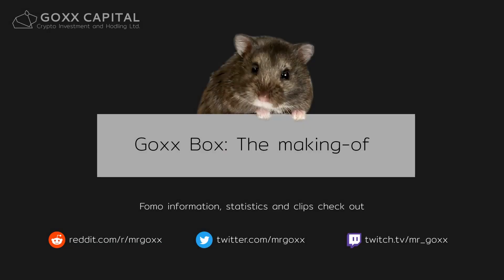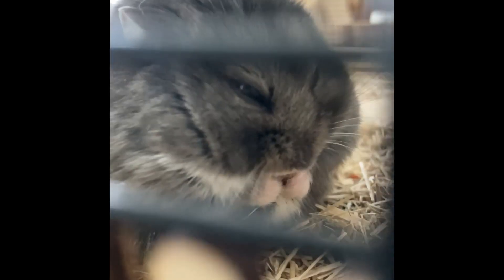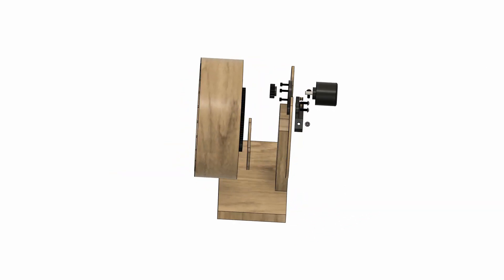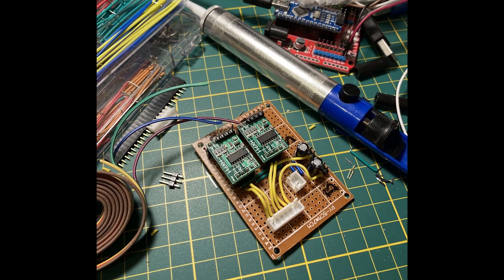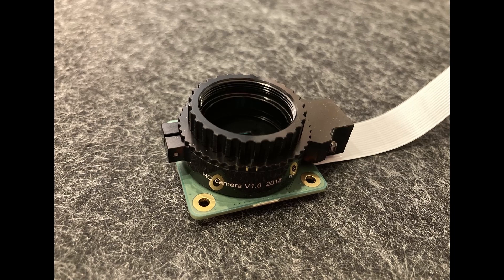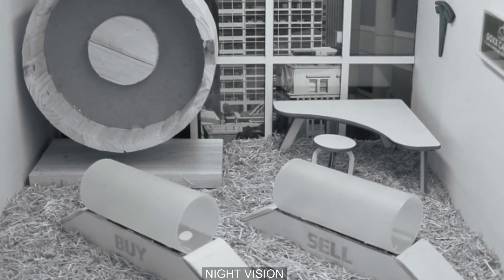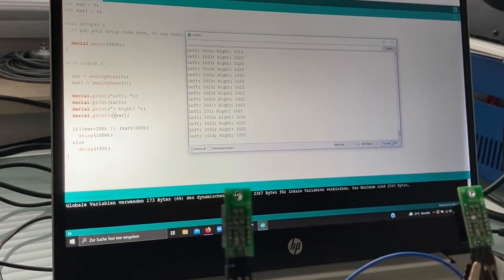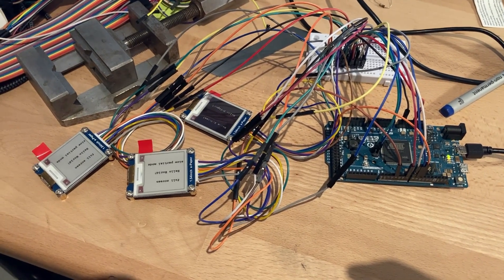Mr. Goxx | Goxx Box The Making-Of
Ready for some nerd shit? Technical walkthrough with tons of content never meant to be published… Have fun ;-)